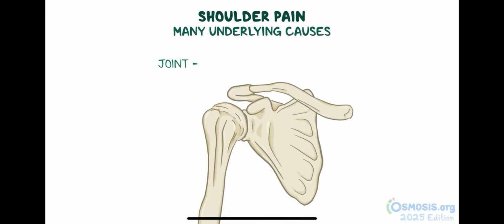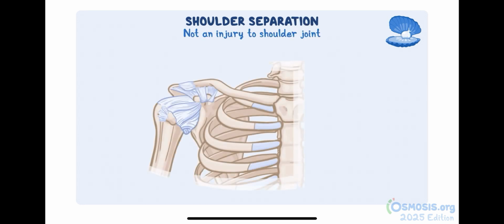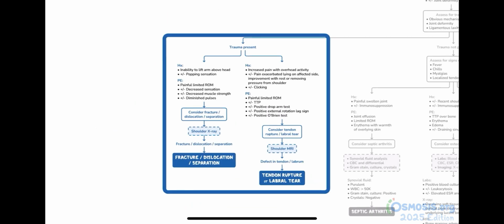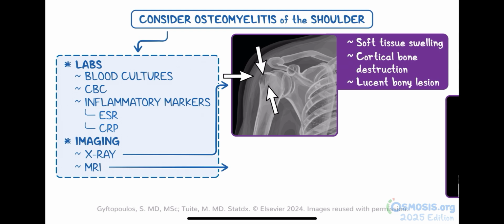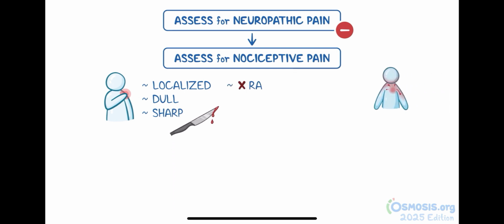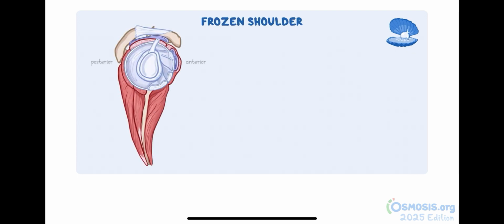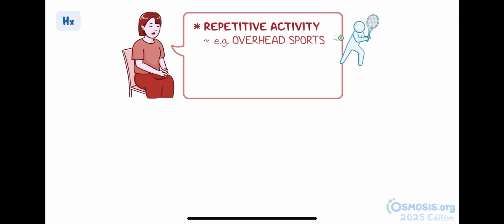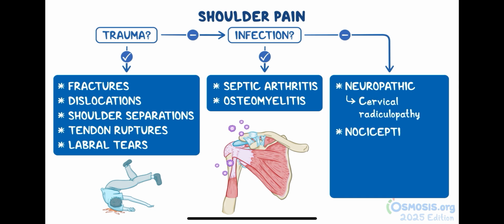Tiếp cận bệnh nhân đau vai (Shouder pain)